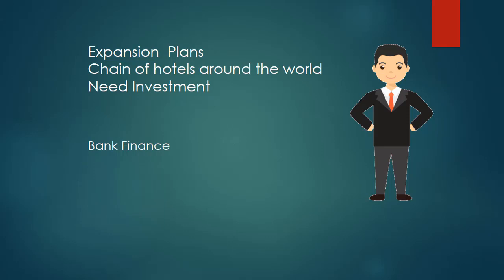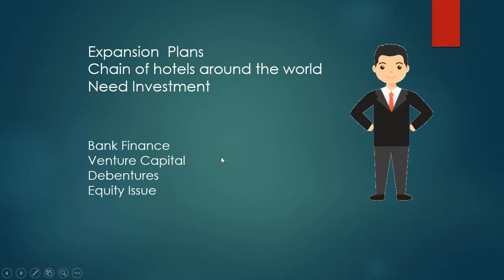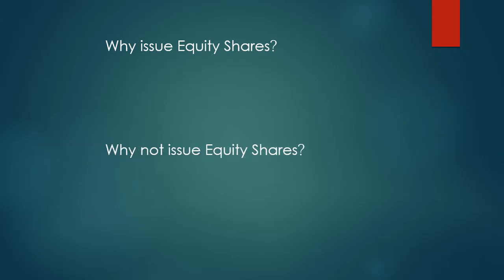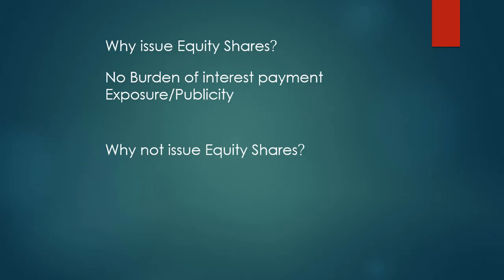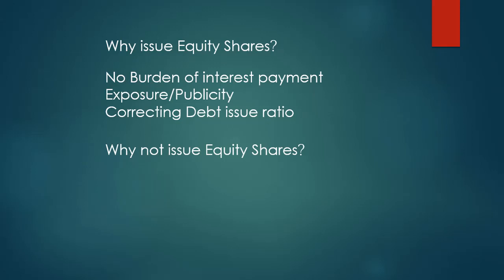Why do companies bring IPO? Advantages and disadvantages of Public Issues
This video covers the basic concepts related to IPOs and public issues. What are the various advantages and disadvantages of bringing a public issues?

This video should be specially helpful for CA/CS/CMA students.